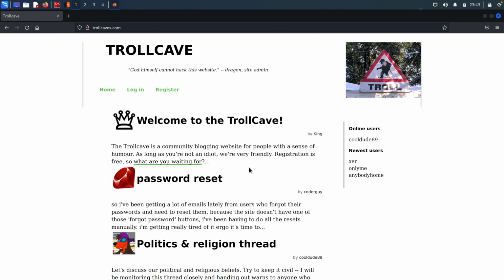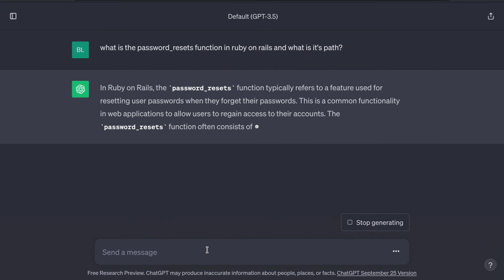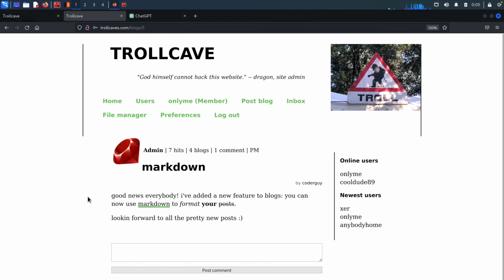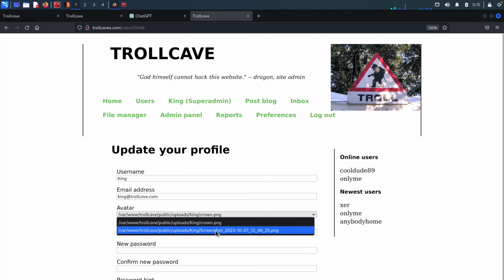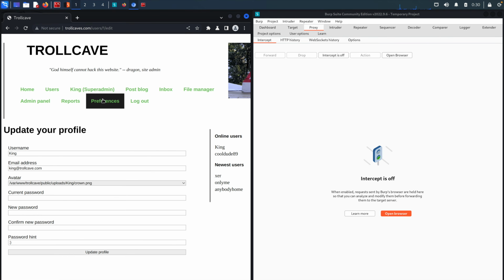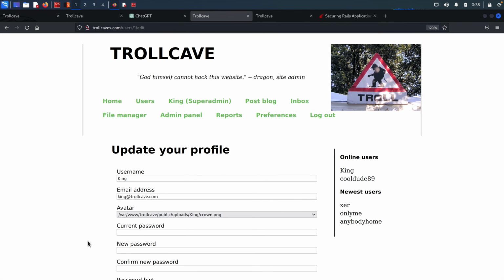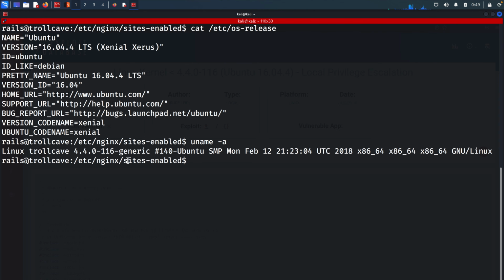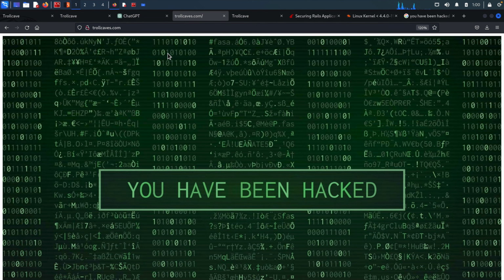I defaced this website for fun!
This video is designed to help developers build their websites with security on mind, and it's also designed for penetration testers to learn some web enumeration and exploitations techniques to better secure online websites.
I showed how to deface a CTF box called Trollcave, can also be used as a Trollcave CTF walkthrough :)
⚠️ Please be advised that this video is made for educational security purposes only. Also note that you shouldn't test on devices that you don't have permissions to test. We always have the permissions granted to test the accounts/devices used on this channel⚠️
01:12 - Reconnaissance
02:39 - Server Scanning
03:45 - Finding vulnerabilities
05:27 - Exploitation
07:33 - More enumeration
08:25 - Hacking the Admin User
10:34 - More enumeration
13:35 - File Upload Exploit
16:28 - Uploading my public key
19:00 - SSH into the Server
19:33 - More enumeration
22:36 - Local Privilege Escalation
25:02 - Website defaced